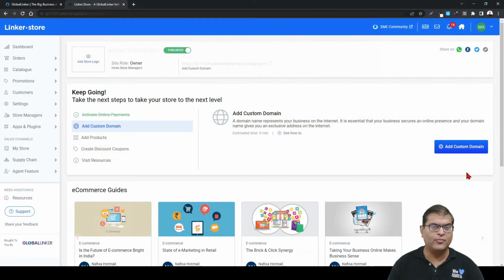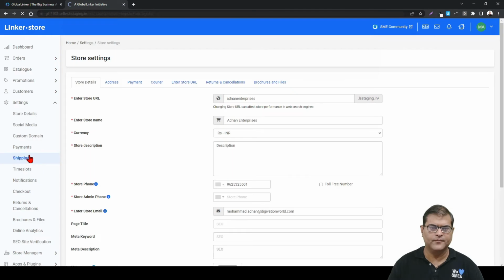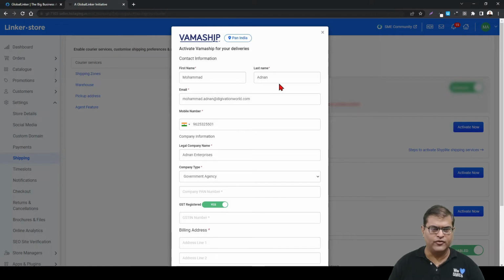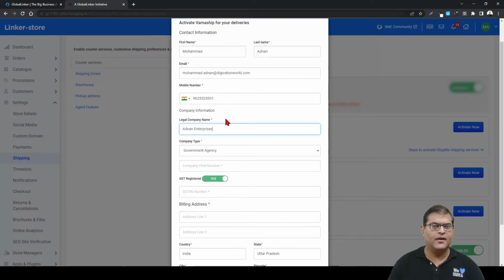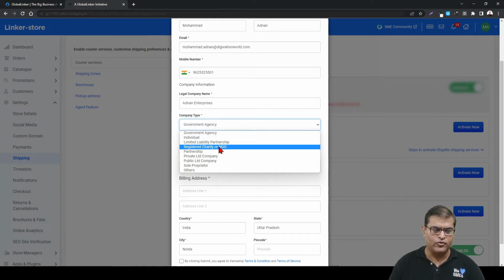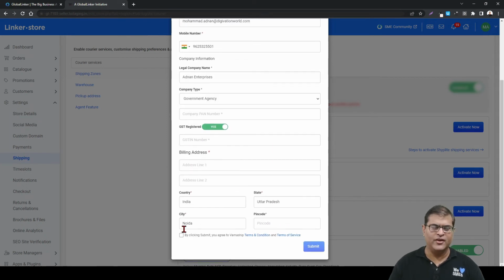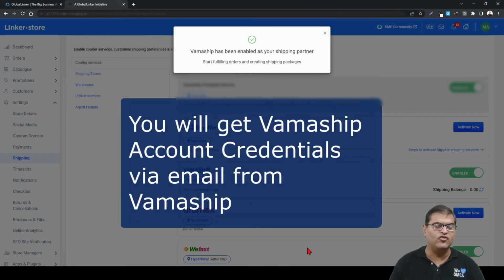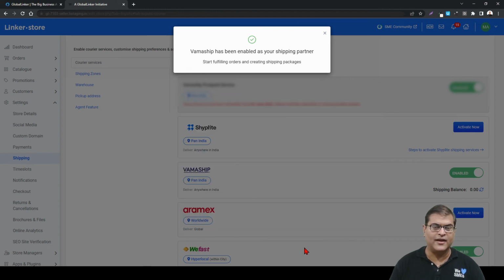How to activate VAMASHIP on your online store to easily & quickly deliver orders to your customers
In this tutorial video, you will understand the process of activating VAMASHIP on your online store, which is a very simple and easy process.
Simply login to the seller panel of your online store, then navigate to the courier services, here click on activate now a simple form will open up, fill in the required details and submit the form.
You will receive credentials of your account via email from Vamaship, using these credentials login to your Vamaship account and fund to it. Now you can start utilizing Vamaship to delivery orders to your customers.